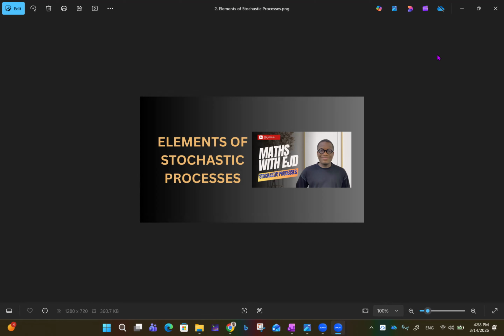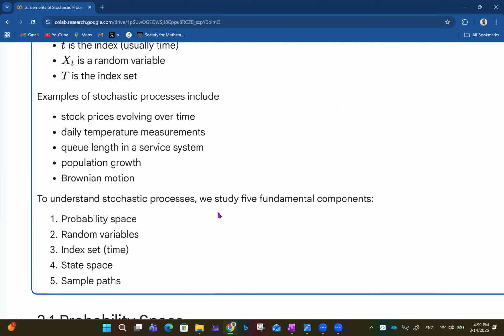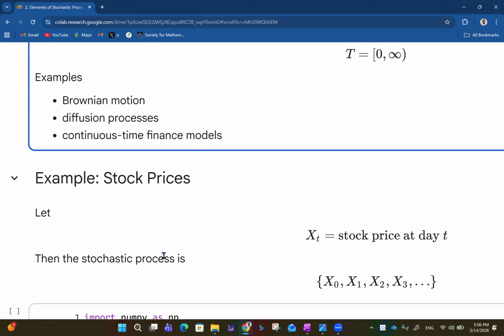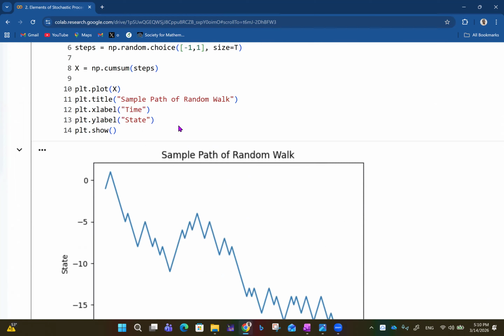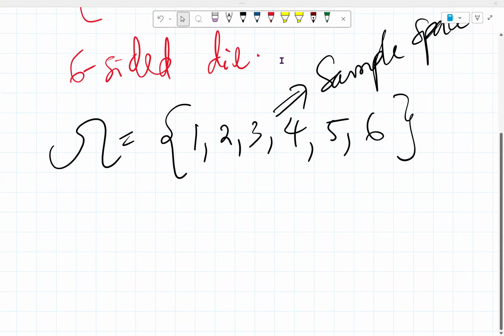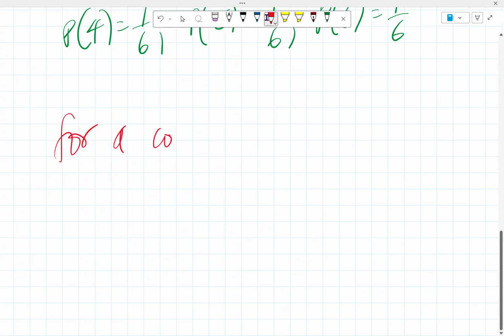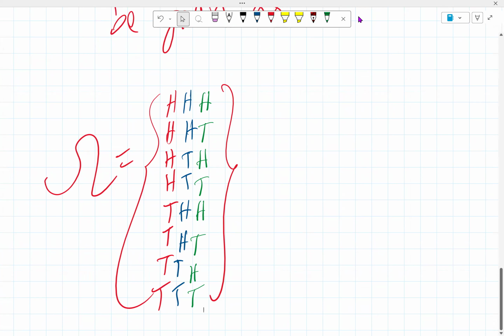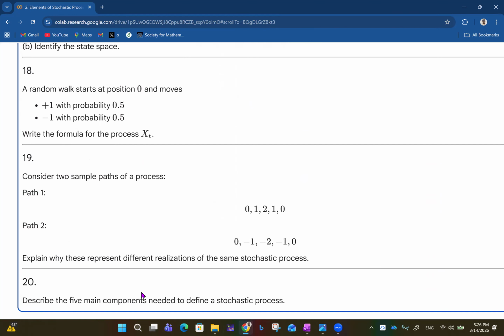2. Elements of Stochastic Processes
This lesson introduces the fundamental elements of stochastic processes in a clear and systematic way, covering probability space, random variables, index sets (time), state space, and sample paths.

The video explains how these core concepts form the foundation for modeling systems that evolve randomly over time, such as stock prices, queues, weather patterns, and population dynamics.

Through intuitive explanations and practical examples, viewers will gain a solid conceptual understanding of how stochastic processes are structured and how each component contributes to describing randomness in dynamic systems.

This video is ideal for students studying probability theory, stochastic modeling, statistics, applied mathematics, data science, engineering, or financial mathematics.